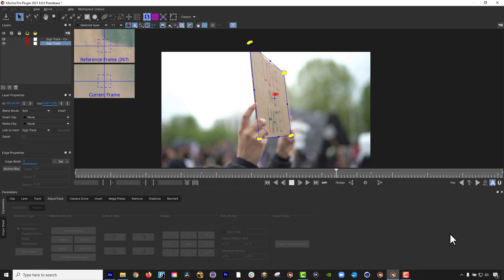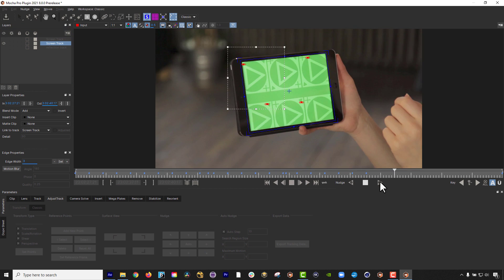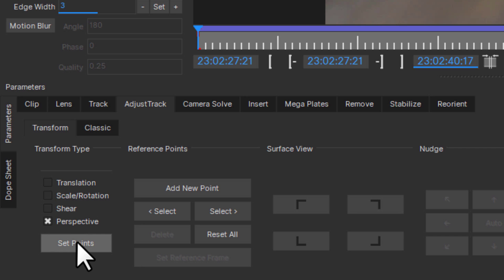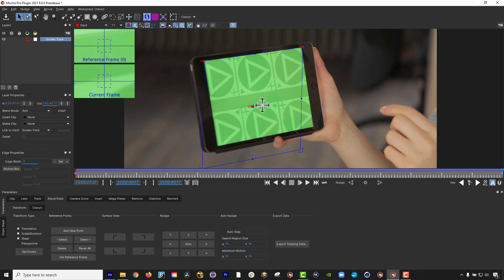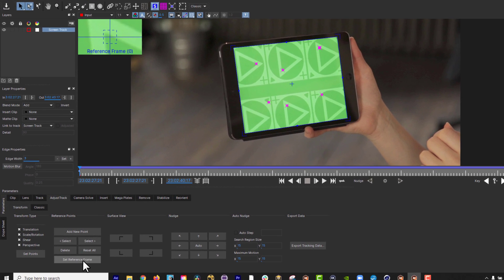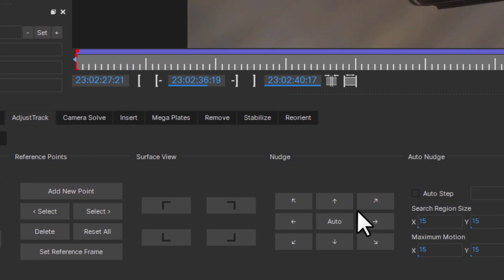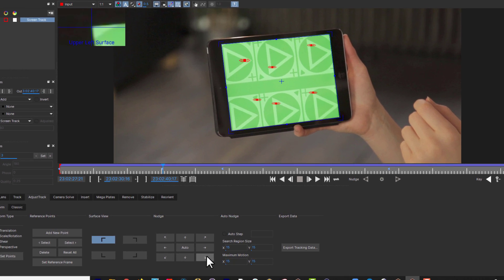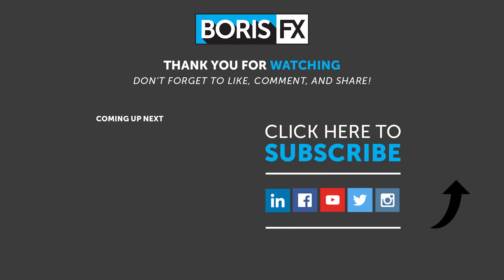Boris FX Mocha Pro 2021: Improved AdjustTrack Module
New in Mocha Pro 2021, the AdjustTrack Module has been updated with many new improvements. Correcting slipping or drifting tracking errors is easier than ever before. Use dynamic offset adjustments to achieve perfect results on the most difficult tracking shots.

Once limited to 4-point perspective fixes, AdjustTrack now includes all track parameters to be more effective in editing data — when objects go off-screen or become occluded by foreground objects.